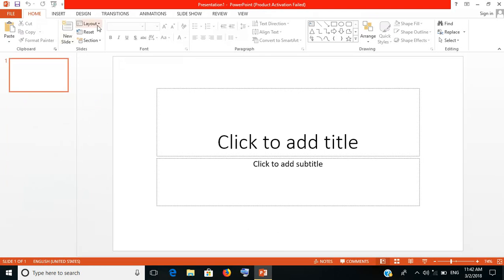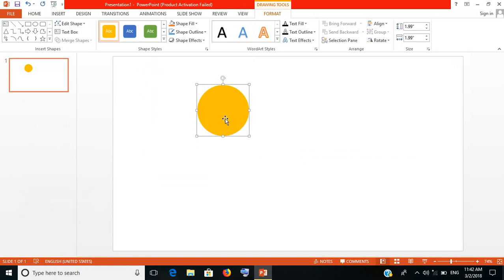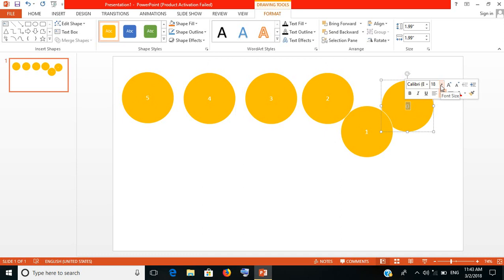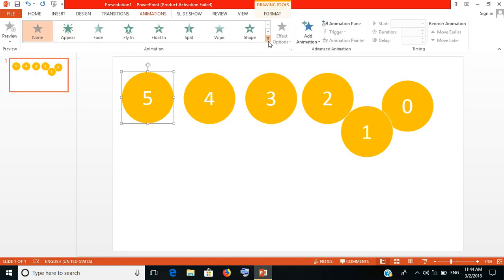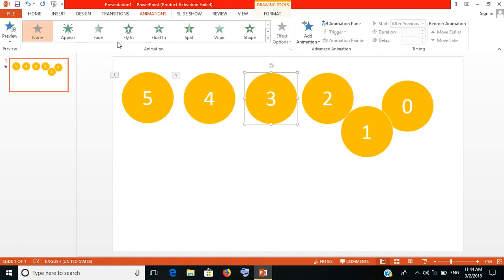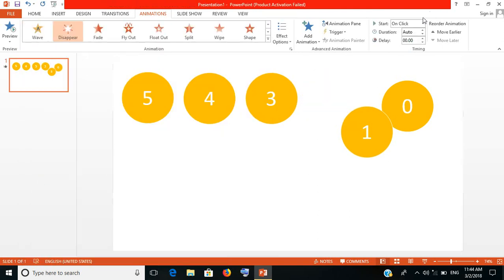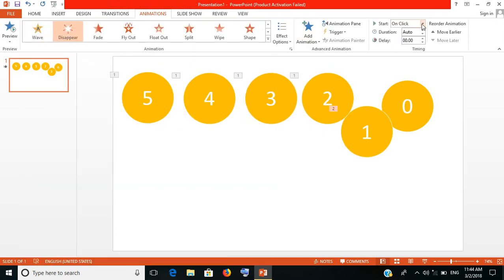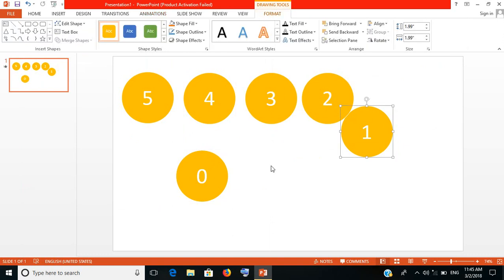How to make a countdown clock : Part1